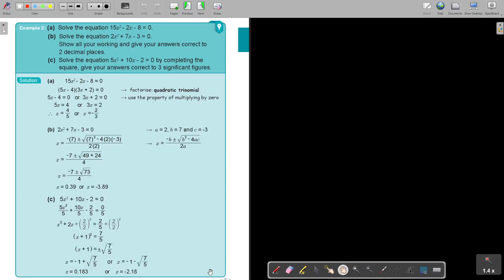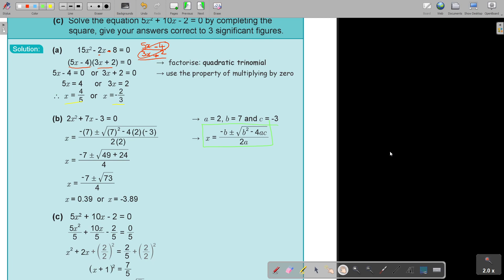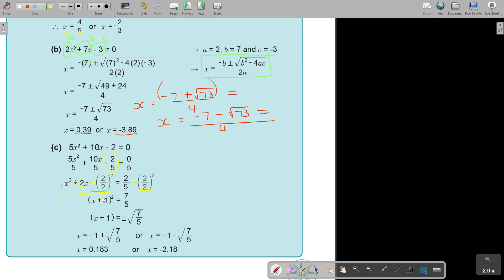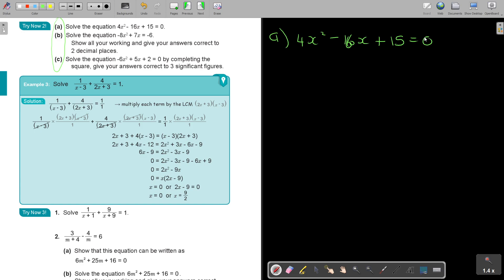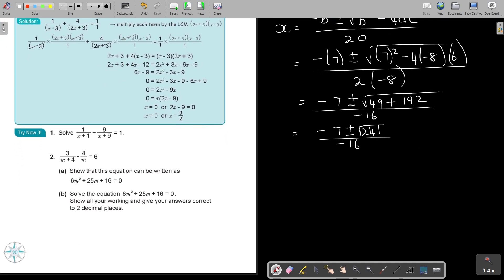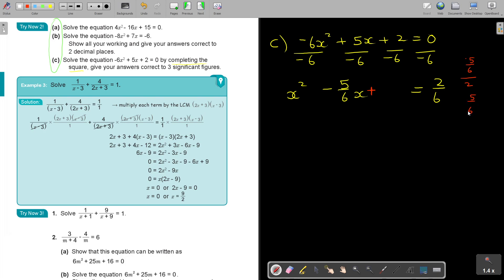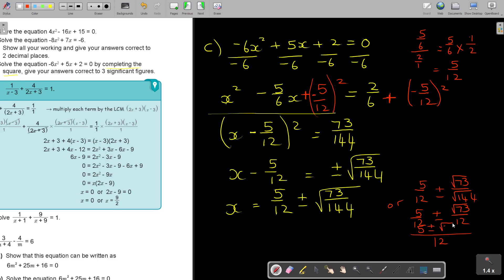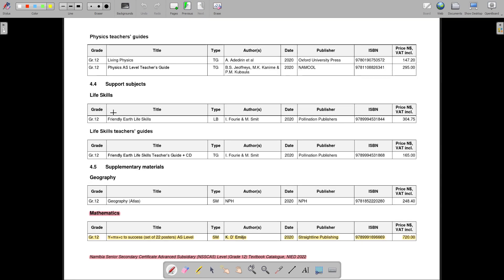Gr 10 11 Algebra Equations Exam Preparation Questions Part 2